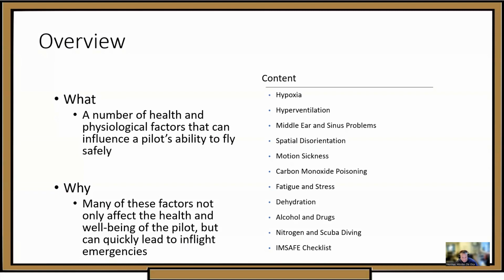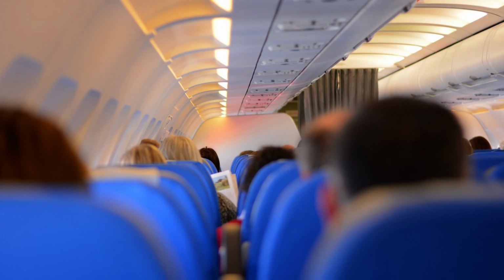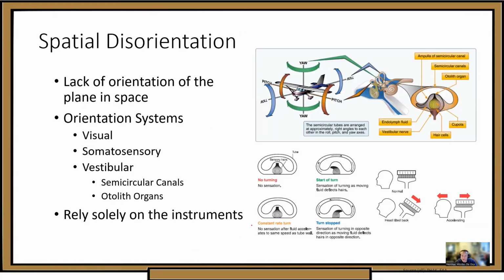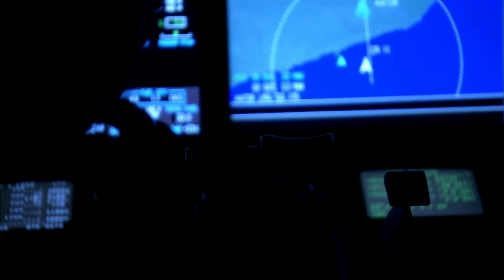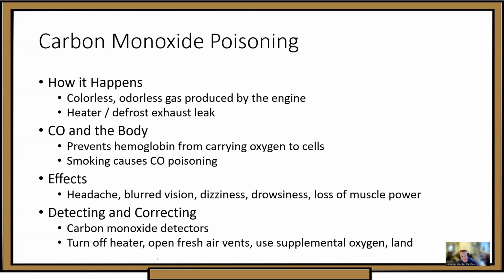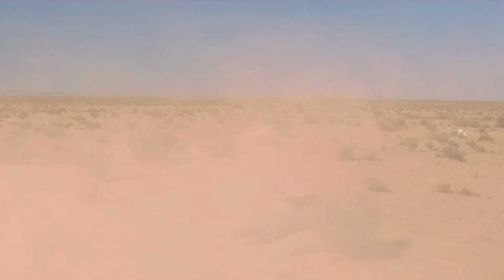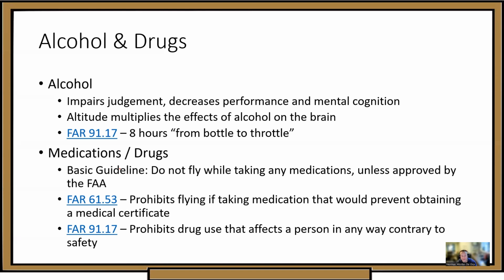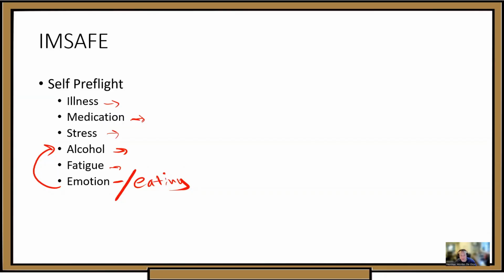Aeromedical Horizons | Enhancing Safety in Instrument Aviation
This week we're covering Aeromedical topics and how the apply in aviation!

Pilot Supplies:
Flight Computer